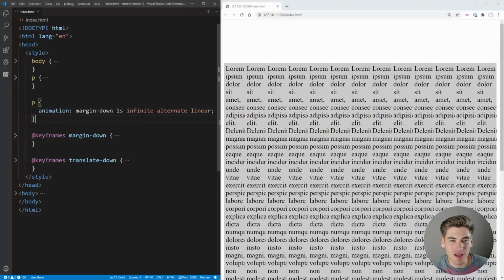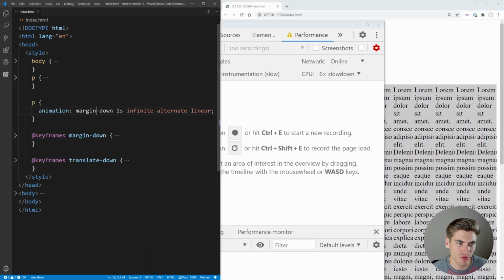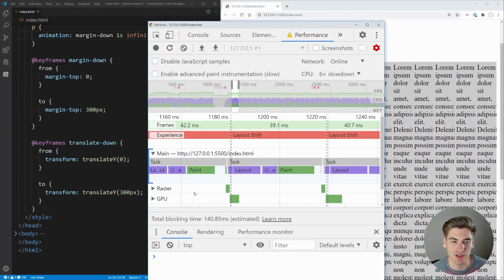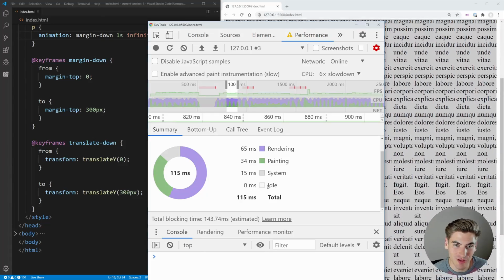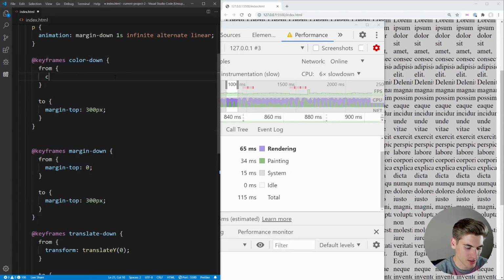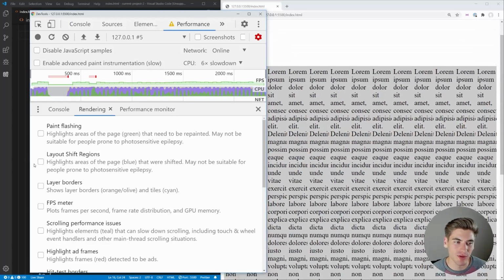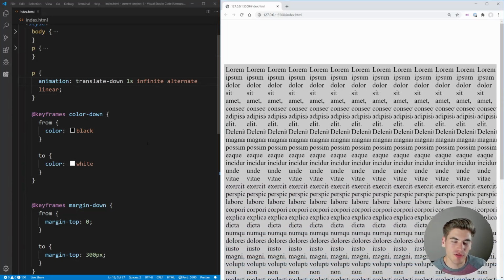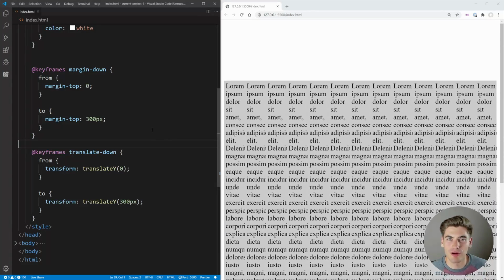How To Create Performant CSS Animations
As a web developer have you ever wondered why your animations are so choppy? It seems like you are only changing minor parts of the animation, but it never quite looks right. Well in this video I will be showing you exactly why your animations look choppy, how to improve them, and how to use the dev tools in Chrome to test your animations.

🧠 Concepts Covered:

- How the browser renders CSS
- How to optimize CSS animations
- How to use Chrome dev tools
- Which CSS properties to animate